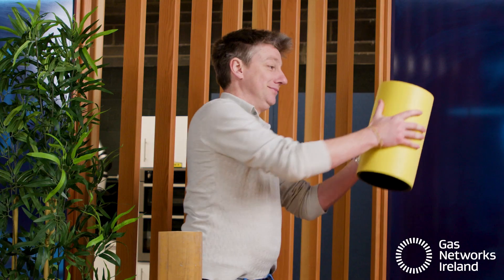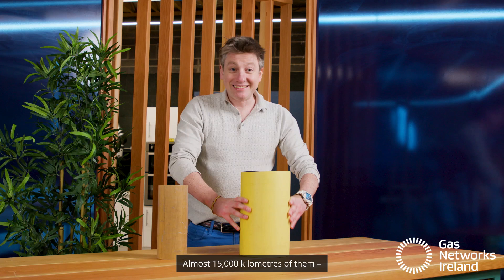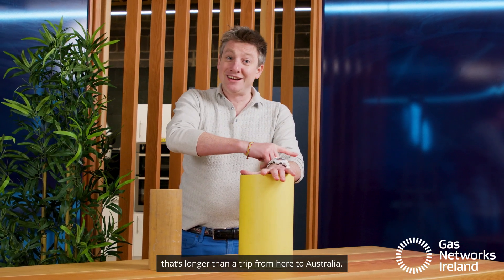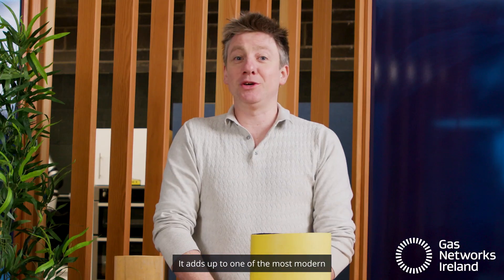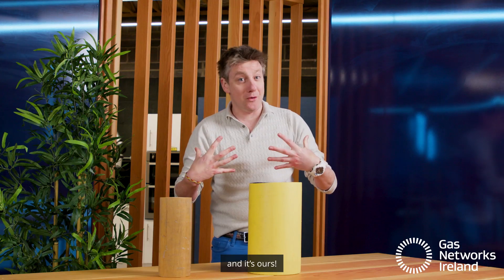How do we transport gas?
From bamboo to a network long enough to stretch to Australia. Phil Smyth talks transporting gas.